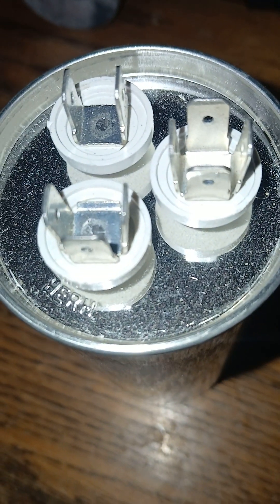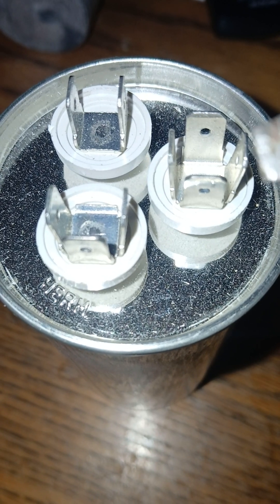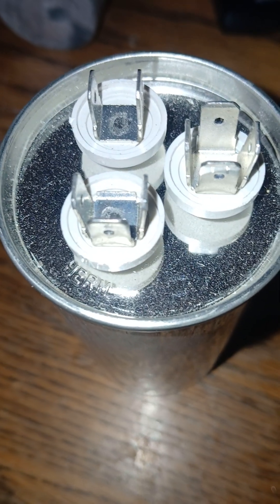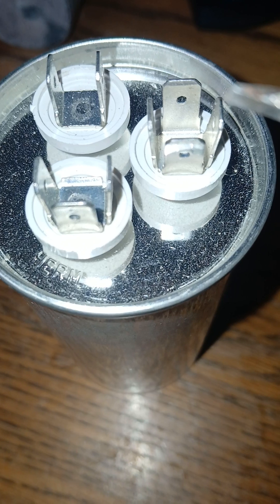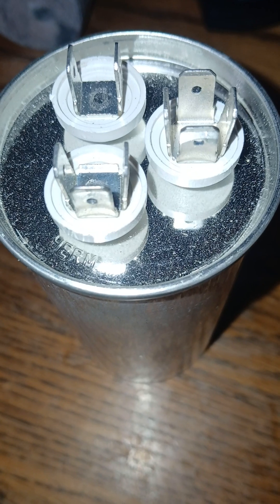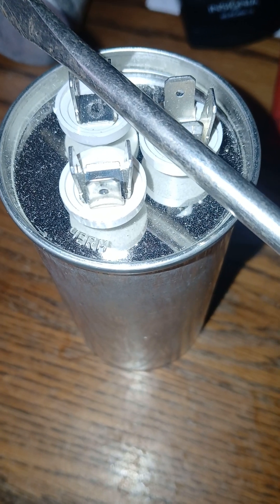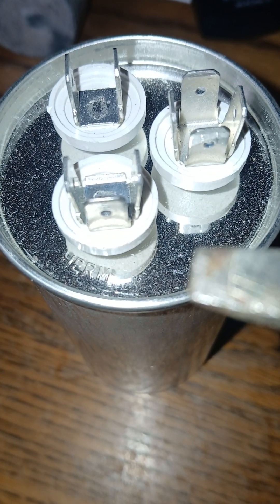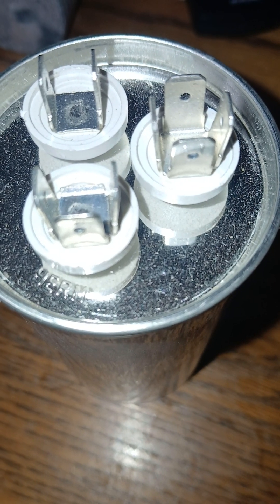Is It Safe To Touch HVAC Capacitor After Removal?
Is it safe to touch a hvac capacitor after removal?